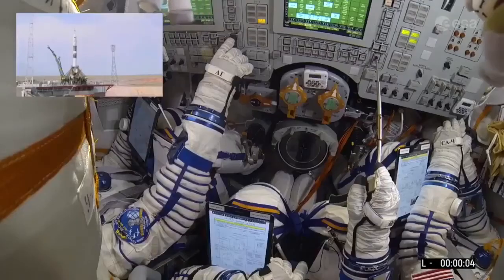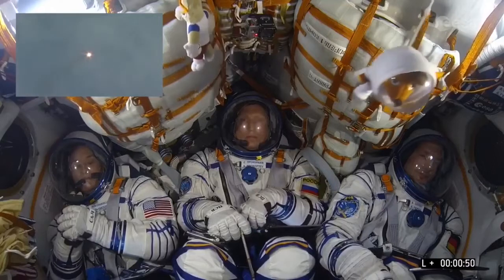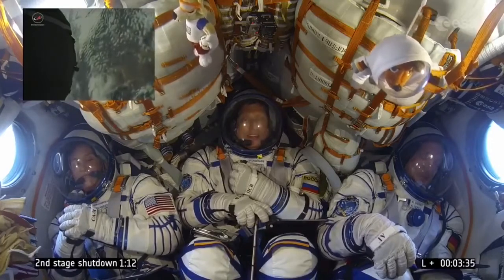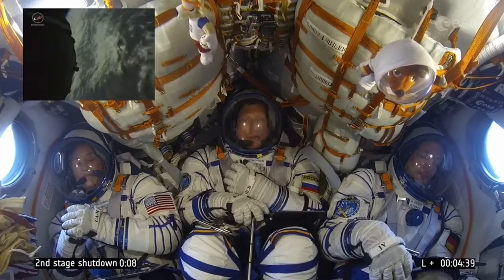مقطع رائع من قمرة قيادة صاروخ سيوز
مقطع رائع من قمرة قيادة صاروخ سيوز، لعملية إطلاق رحلة مأهولة رقم MS-9 المتوجهة إلى محطة الفضاء الدولية، والتي تمت في 6 يونيو 2018، وكان على متن الصاروخ ثلاثة رواد هم:

• سيرقي پروكوپاييڤ - روسيا
• الكسندر قيرست - ألمانيا
• سيرينا أونون تشانسلور

مشاهدة ممتعة